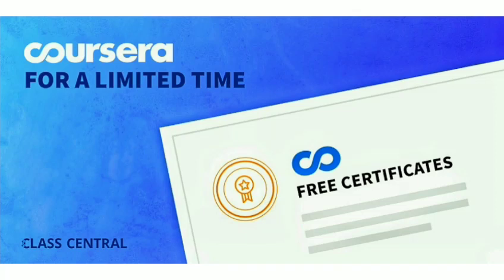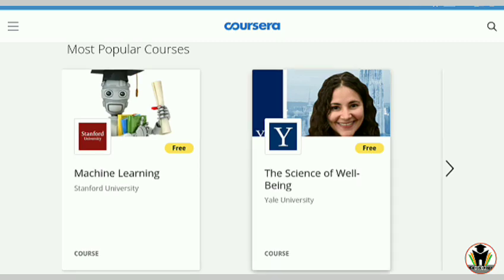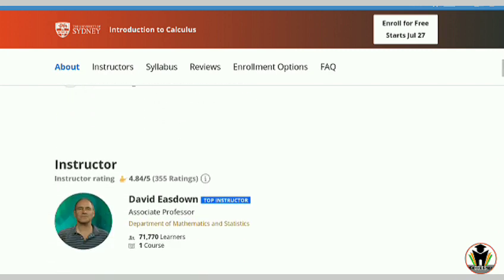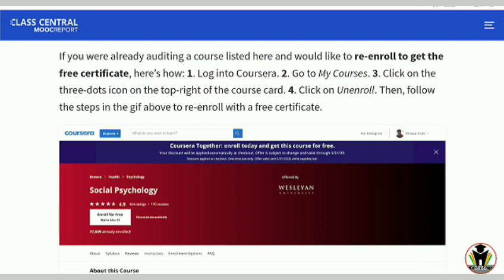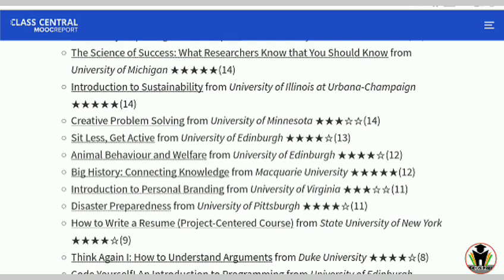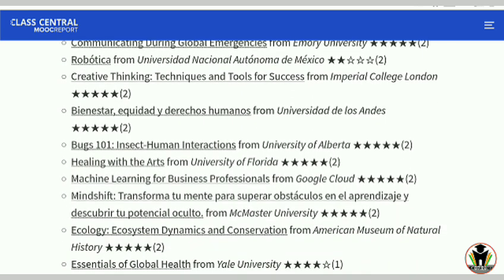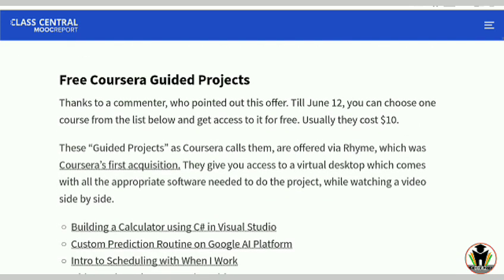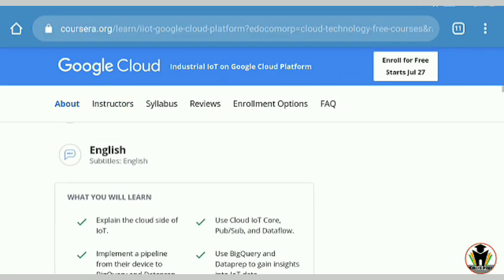115 Coursera Courses for FREE With FREE CERTIFICATE | Courses from Google, Amazon & Top Universities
115 Coursera Courses for FREE With FREE CERTIFICATE | Courses from Google, Amazon & Top Universities
This offer is valid till 31 December.